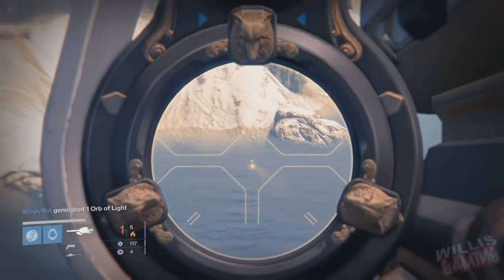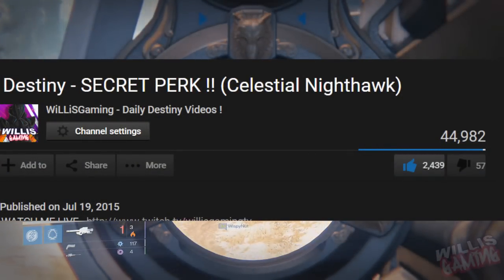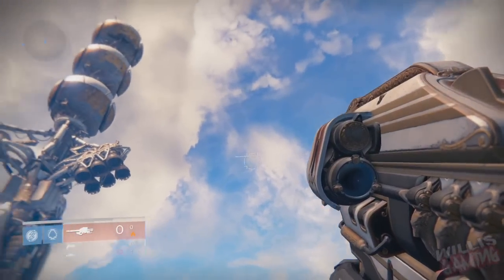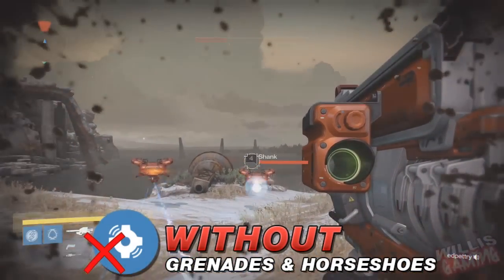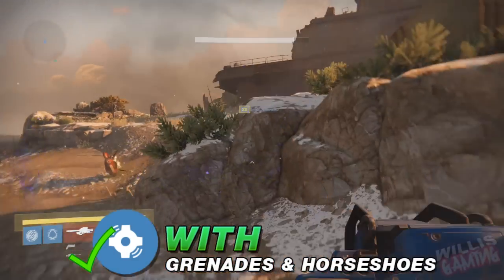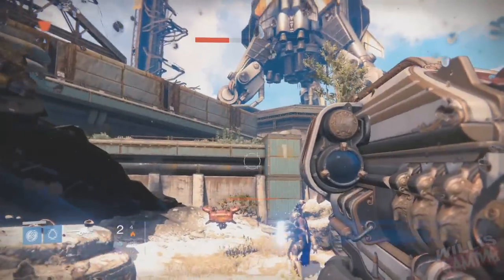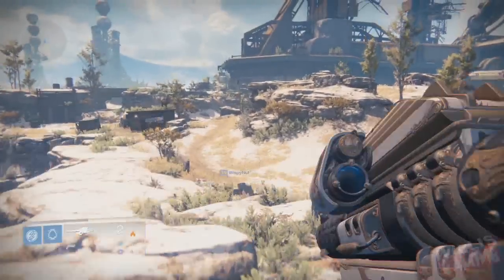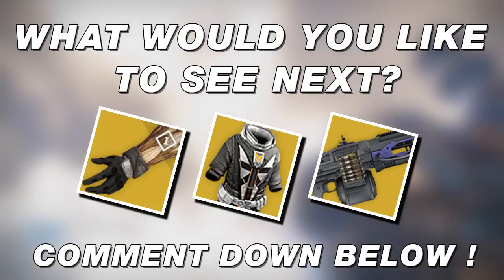Destiny - SECRET PERK !! (Gjallarhorn)